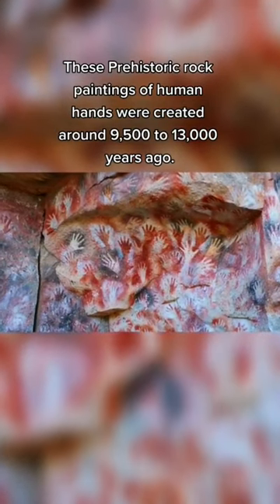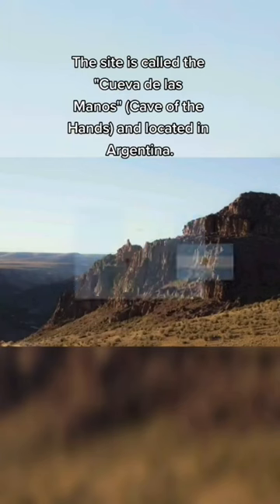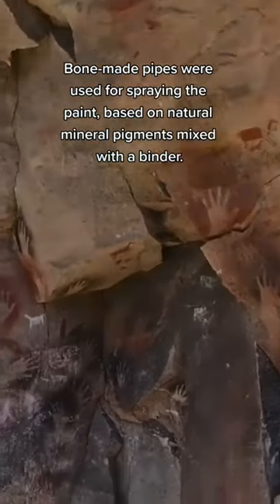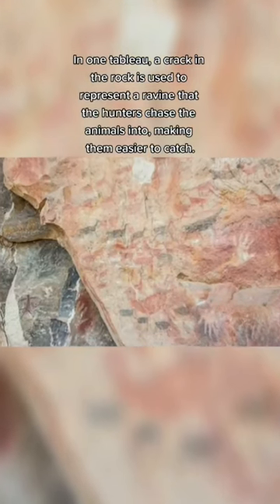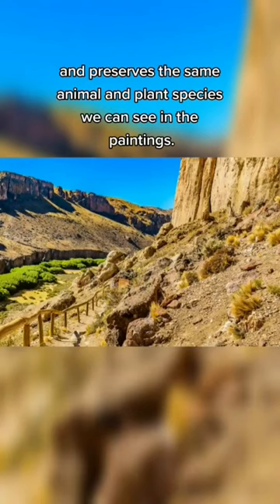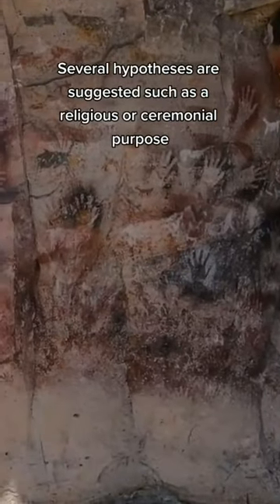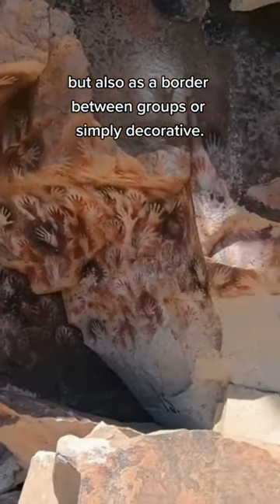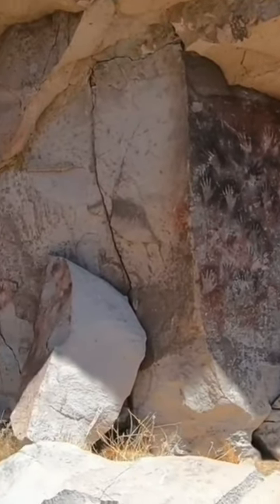Prehistoric rock paintings of human hands